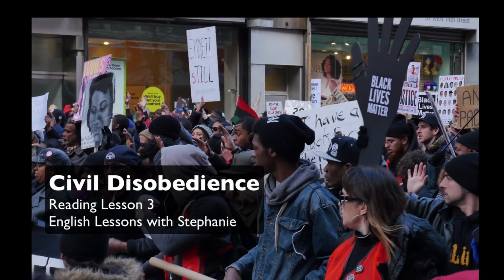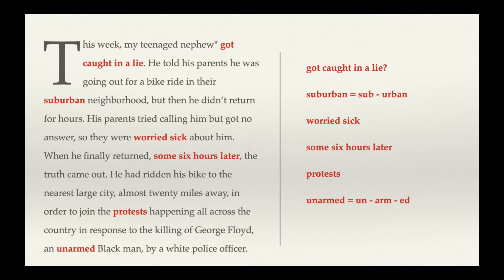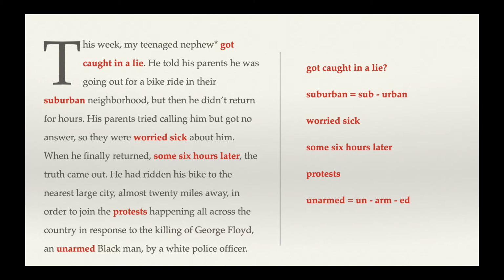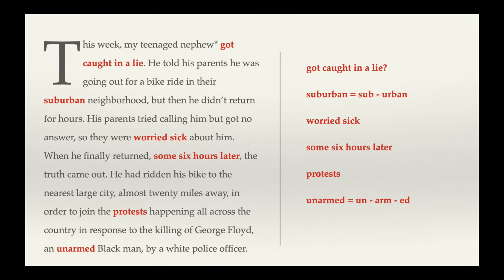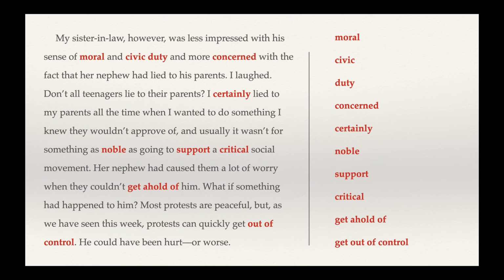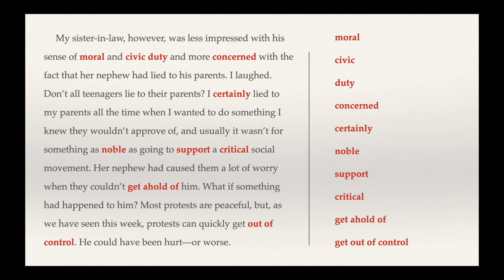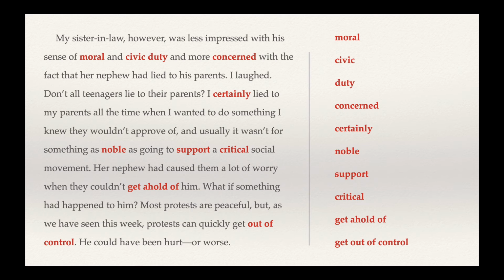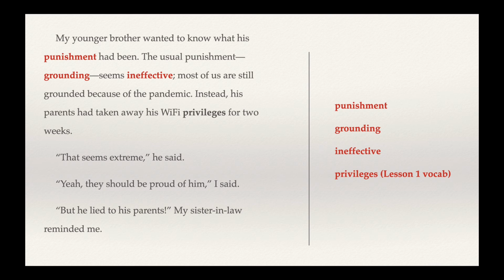Reading Lesson 3 :: English Lessons with Stephanie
In this English reading lesson, we'll read the 500-word passage from Listening Lesson 2 titled "Civil Disobedience." Paragraph by paragraph, we'll discuss vocabulary and main ideas with the goal of improved reading speed.